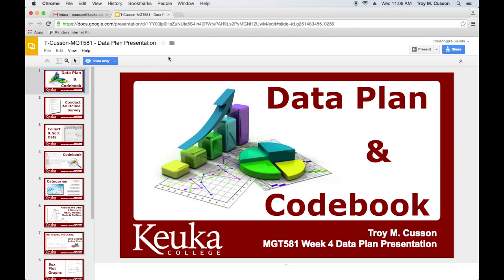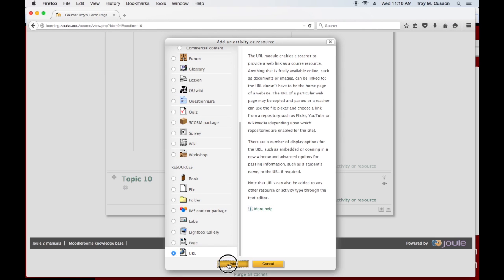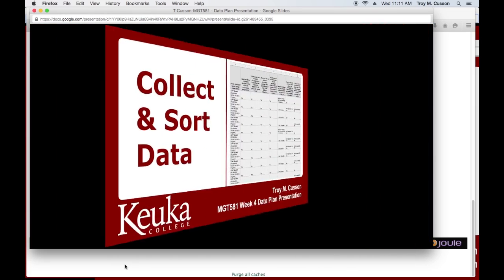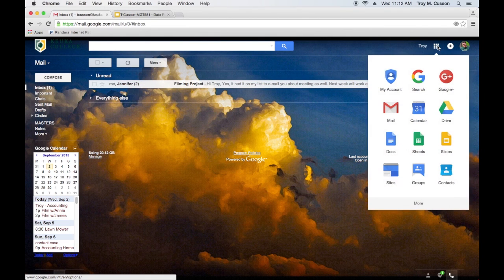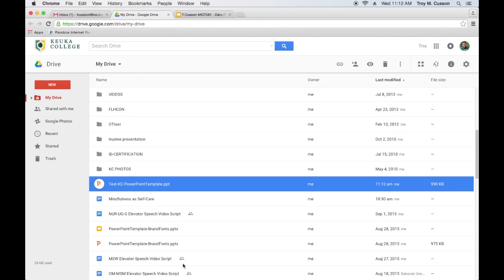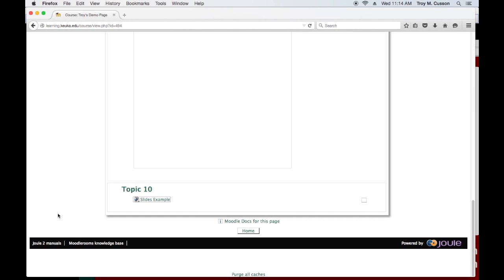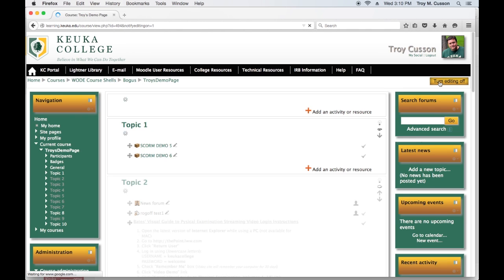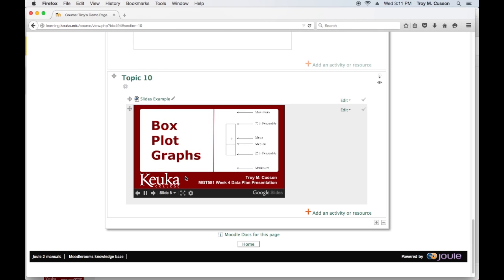Google Slides to Moodle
Add Google Slides to Moodle